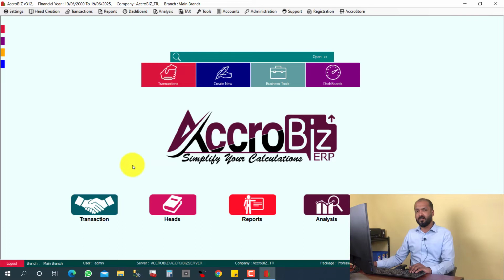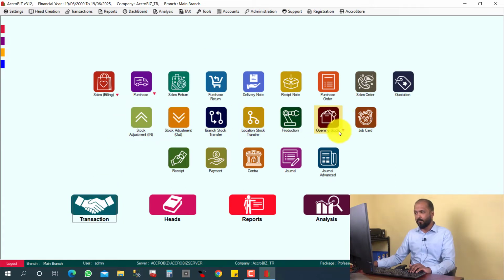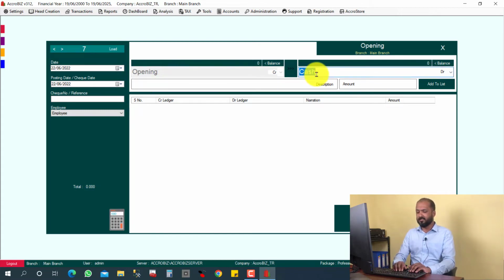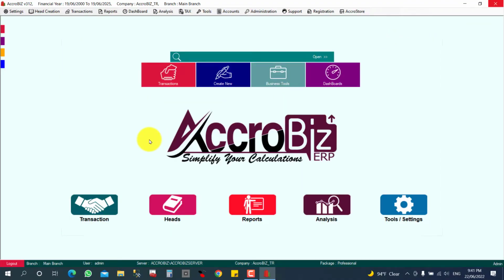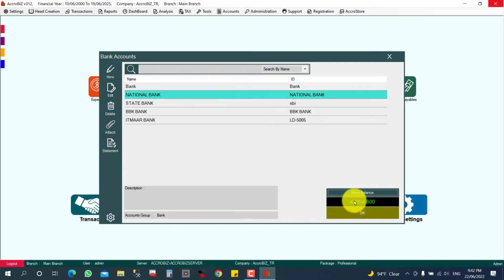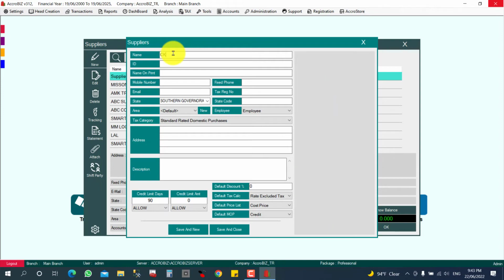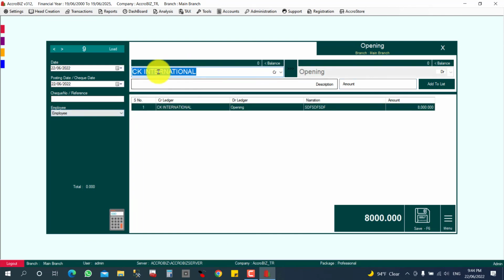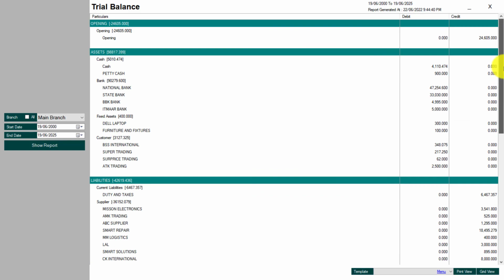OPENING BALANCE | How to Enter Ledger Opening Balances | AccroBIZ ERP Tutorial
Learn how to enter ledger opening balances easily in AccroBIZ ERP. This step-by-step tutorial explains how to record and manage your account balances when starting with AccroBIZ ERP. Perfect for accountants and business owners setting up their books for the first time.

✅ Topics Covered:

What is an opening balance

How to enter opening balances in ledgers

Tips for accurate accounting setup

Managing multiple account balances

🔹 Software: AccroBIZ ERP
🔹 Suitable for: Businesses, Accountants, and ERP Users